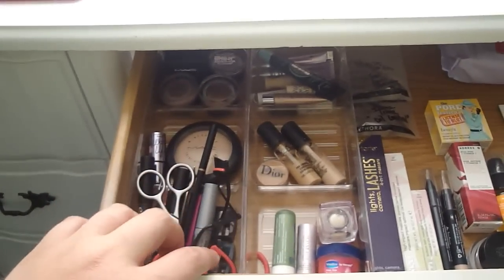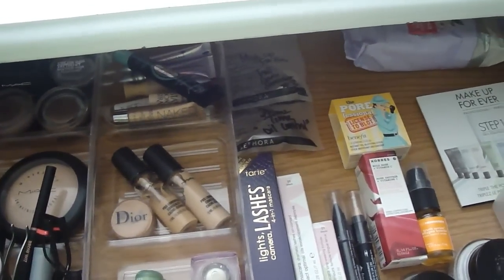Everyday Makeup Storage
Hey guys so I said in my recent vlog that I was thinking about changing some stuff around to suit my needs much better when I start working. This is what the end result from that is. I think its much more organized and easier to reach for things that early in the morning! I hope you guys enjoy! I will film the Lane Bryant haul very soon for you guys!